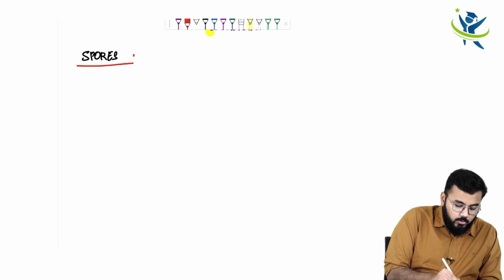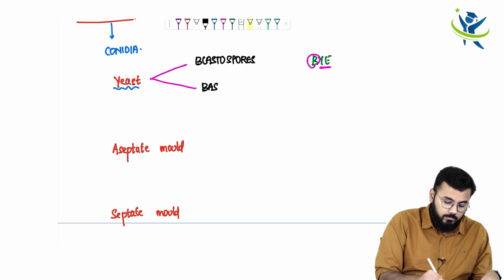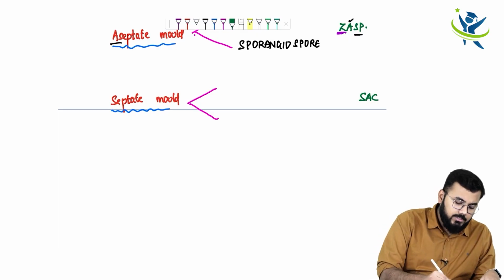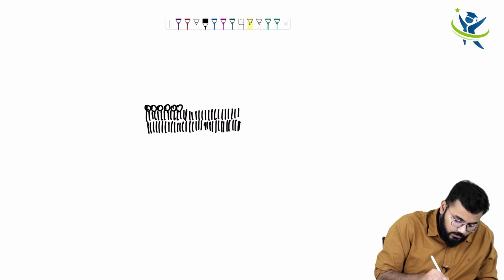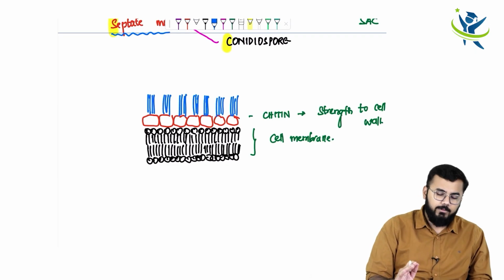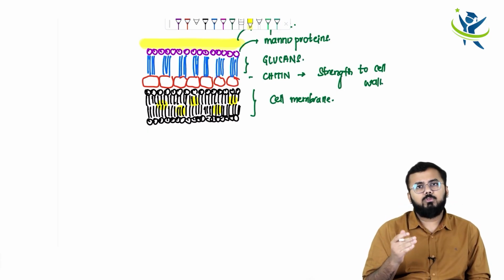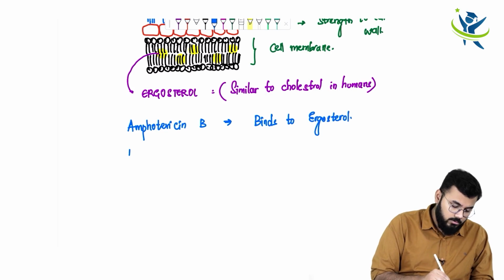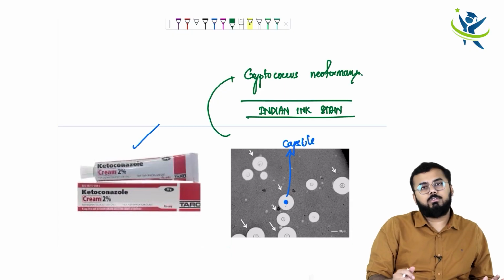21. Spores (Conidia) 🍄🔬 | Types, Morphology & Clinical Importance for USMLE & NEET-PG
Spores (Conidia) 🍄🔬 | Types, Morphology & Clinical Importance for USMLE & NEET-PG

Spores, specifically conidia, are asexual reproductive structures of fungi that play a crucial role in fungal survival, transmission, and pathogenicity 🍄🔬. This lecture provides a clear and exam-oriented explanation of spores (conidia), focusing on their definition, types, morphology, formation, and clinical relevance, making it highly useful for medical entrance examinations.
Conidia are non-motile, asexual spores produced externally on specialized fungal hyphae called conidiophores. They are lightweight, easily airborne, and serve as the primary means of fungal dissemination in the environment. In medical mycology, conidia are of great importance because inhalation of conidia is the main route of entry for many pathogenic fungi, especially those causing pulmonary and systemic infections 🌬️.
Based on morphology and arrangement, conidia are classified into different types such a macroconidia and microconidia, arthroconidia, blastoconidia, and chlamydoconidia. Recognition of these conidial forms is a high-yield diagnostic tool in laboratory identification of fungi. For example, microconidia and macroconidia help differentiate dermatophyte species, while arthroconidia are characteristic of certain pathogenic fungi tested frequently in exams 🧪.
From a clinical perspective, conidia act as infective units, initiating infection once they enter the host and convert into tissue forms depending on the organism. Their ability to resist environmental stress and spread easily explains the high transmissibility of many fungal infections. Identification of conidia using microscopy, culture morphology, and staining techniques remains a cornerstone of fungal diagnosis in microbiology laboratories 🔍.
This lecture emphasizes morphology-based understanding, visual recognition, and exam-relevant correlations, helping students confidently tackle questions related to fungal spores. The content is structured to cover all essential concepts required for MBBS students, USMLE, FMGE, and NEET-PG, with a strong focus on high-yield facts and clinical relevance.